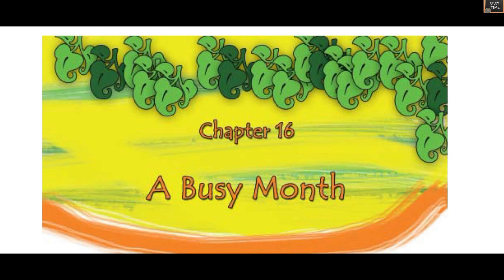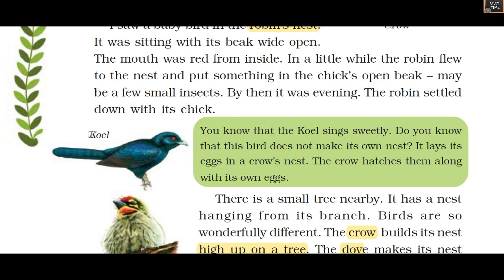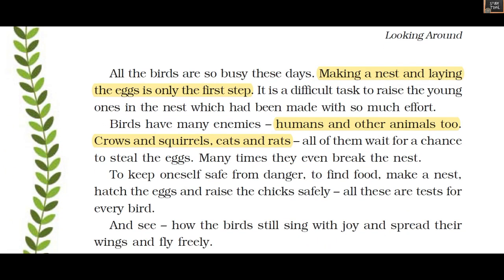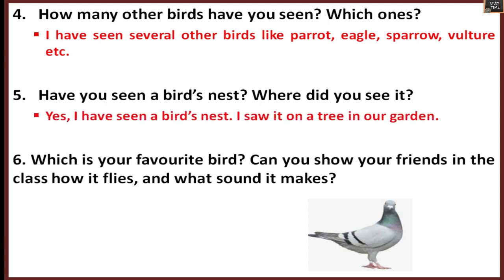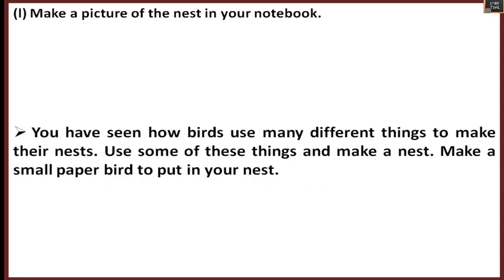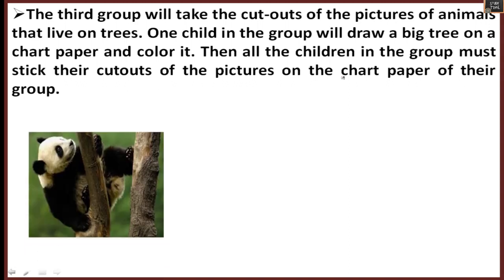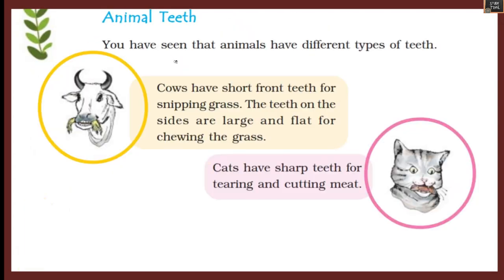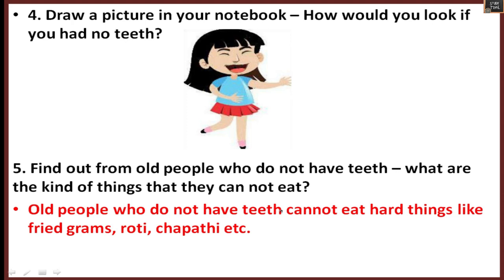studytime Class 4/EVS/Chapter 16/A busy month/Textbook solutions and explanation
Class 4 EVS chapter 16 A busy month
Explanation and Text book solutions